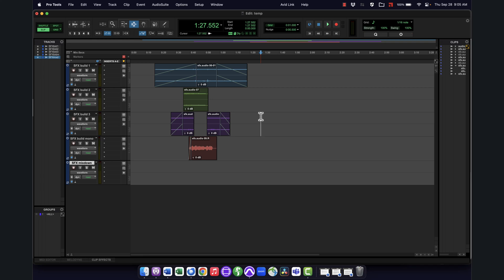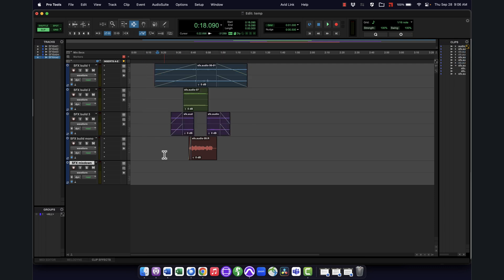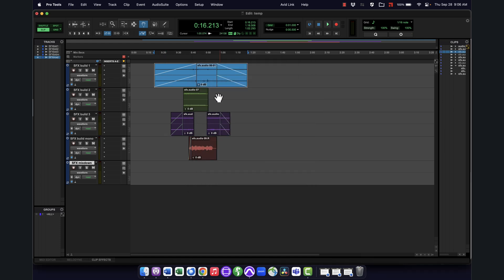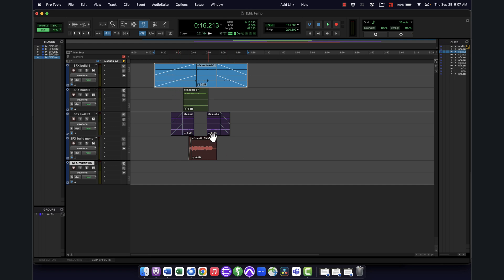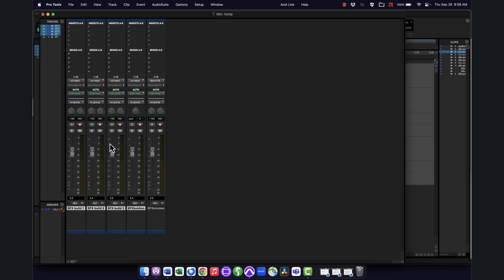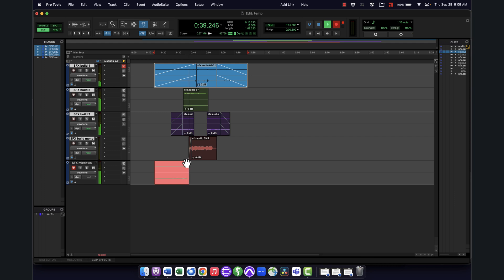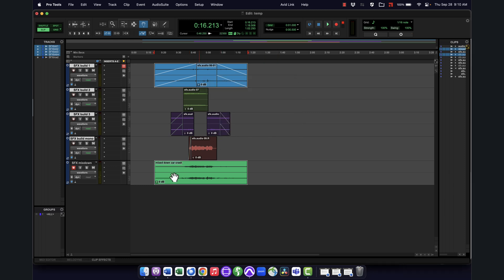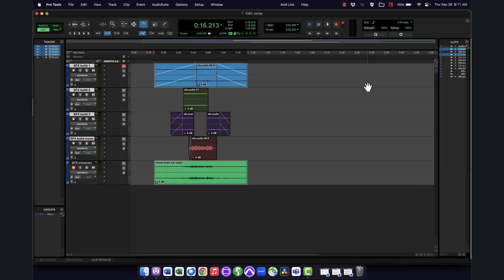Pro Tools tutorial: mixing down a sound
Two ways to condense a complex sound effect built out of multiple layers, inserts, adjustments, etc., into a single sound file.